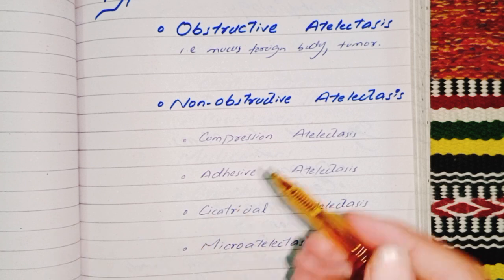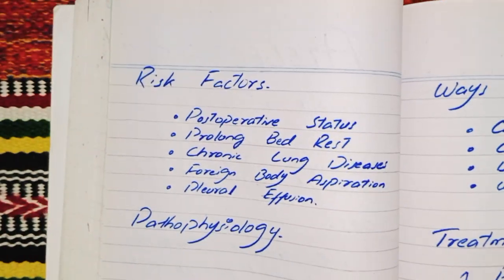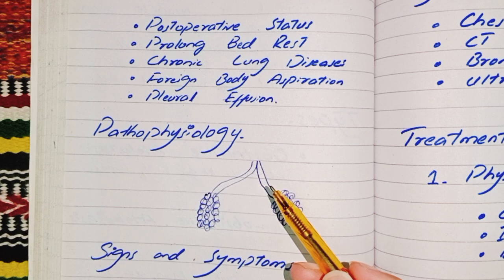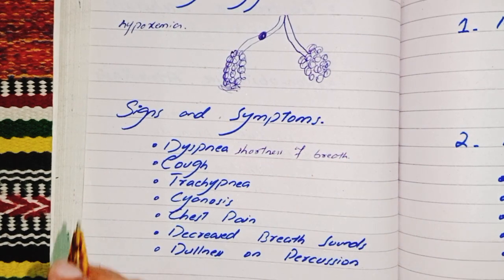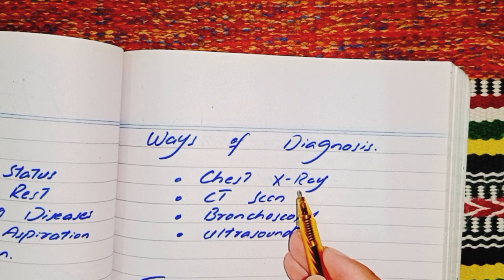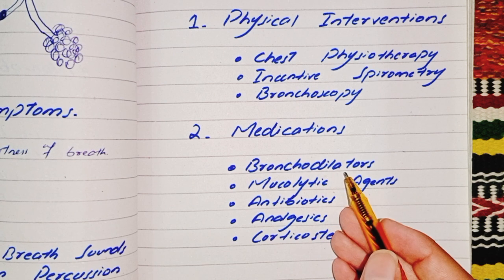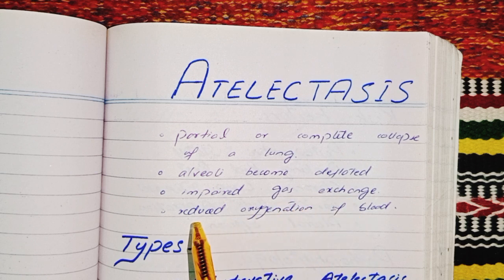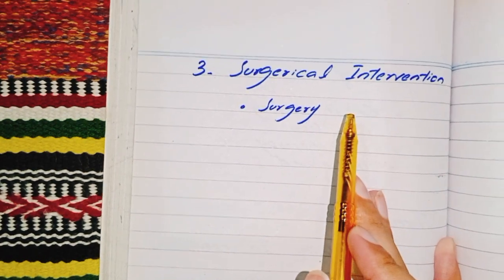Atelectasis Explained: Causes, Symptoms, Diagnosis & Treatment | The Disease Decoder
In this video, we delve deep into atelectasis—a condition where part of the lung collapses, leading to reduced or absent gas exchange.

Learn about the various types of atelectasis, the factors that contribute to its development, detailed pathophysiology, and how to recognize the signs and symptoms. We'll also guide you through the latest diagnostic methods and discuss effective treatment options. Stay informed and protect your lung health by understanding this important condition!